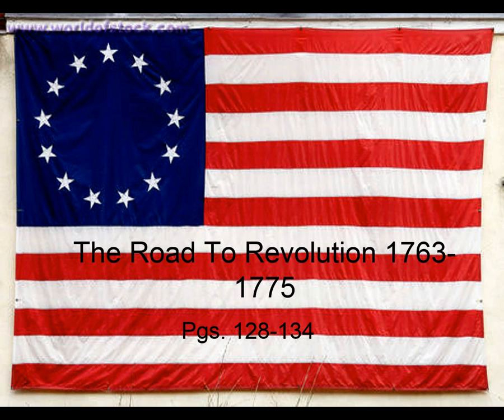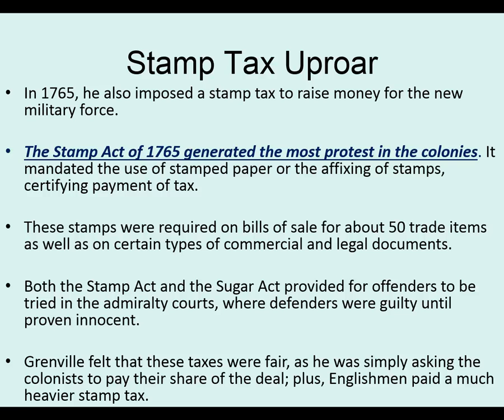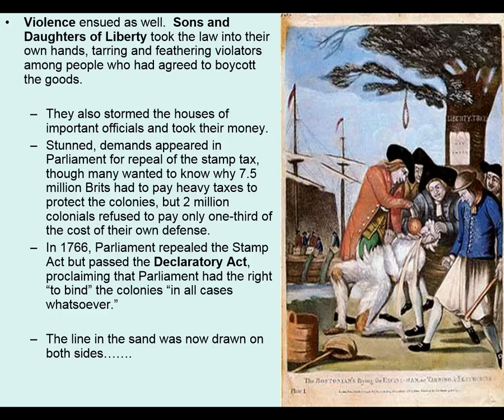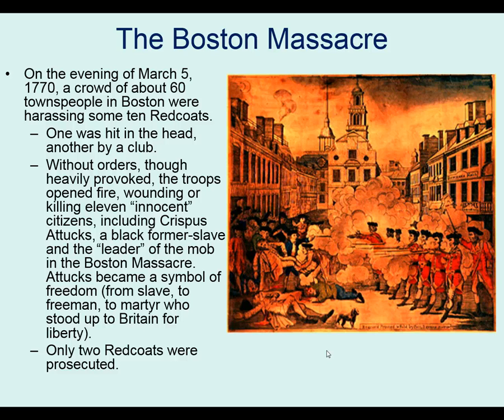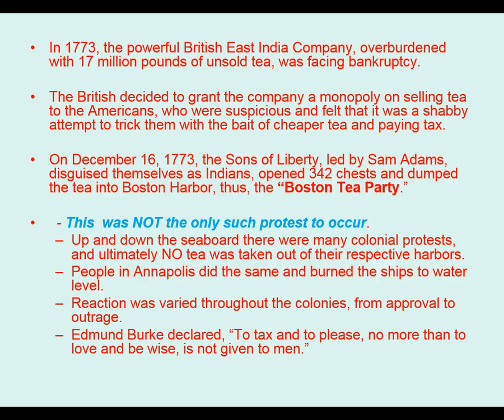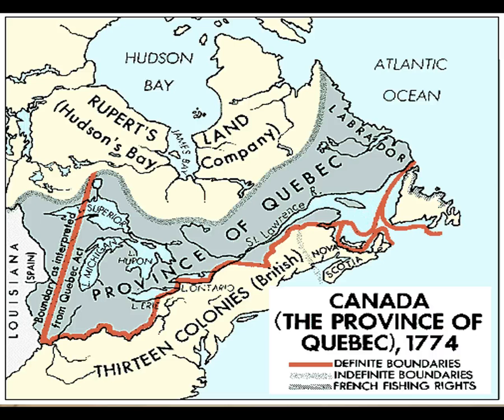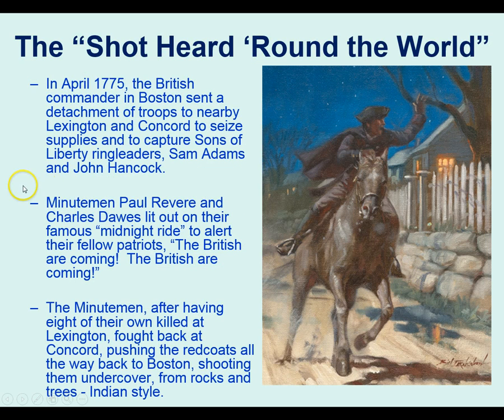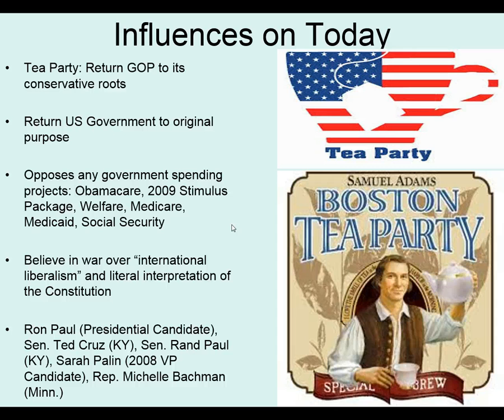Society's impact on the Revolution 3272015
Part I of Social Movements: American Revolution